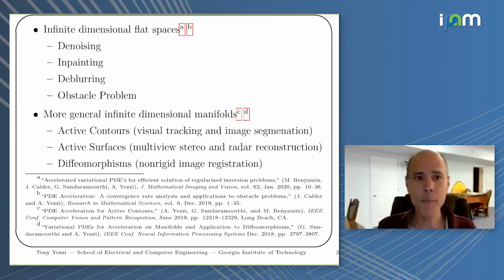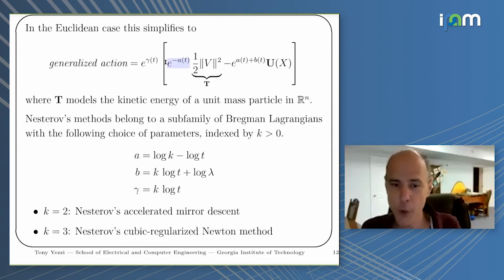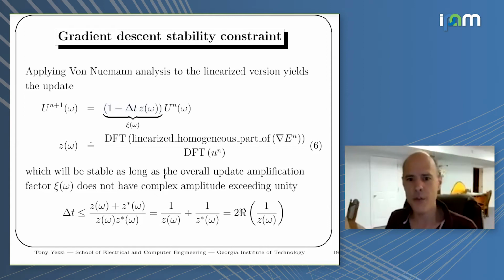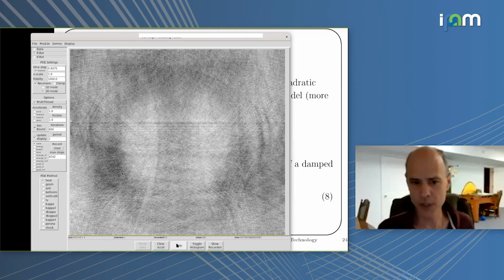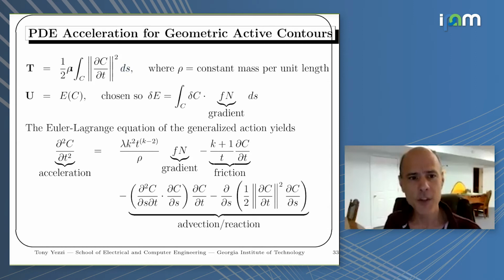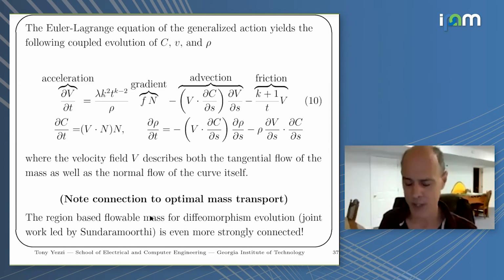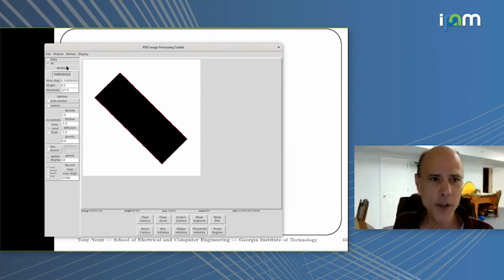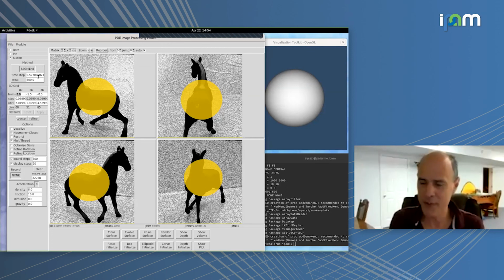Anthony Yezzi: "Accelerated Optimization in the PDE Framework"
Workshop II: PDE and Inverse Problem Methods in Machine Learning

"Accelerated Optimization in the PDE Framework"
Anthony Yezzi - Georgia Institute of Technology